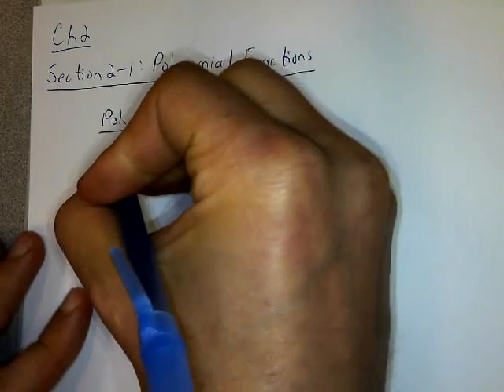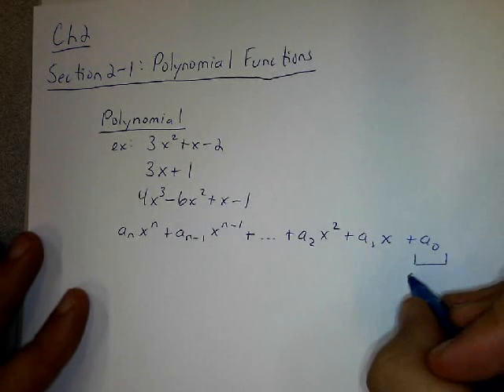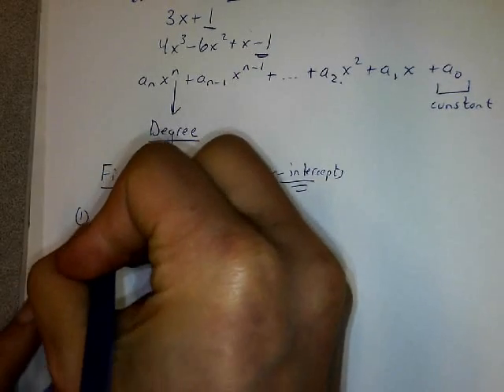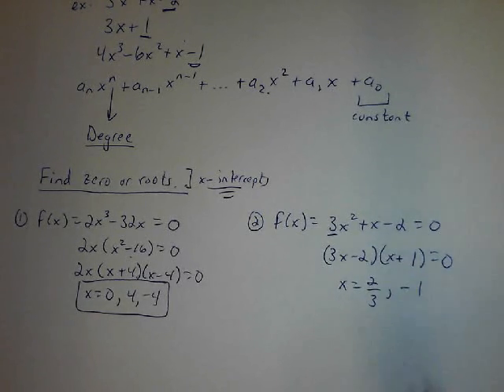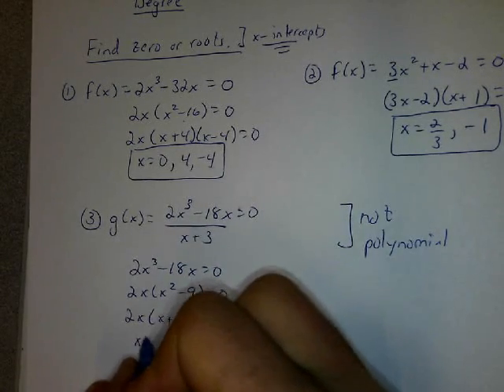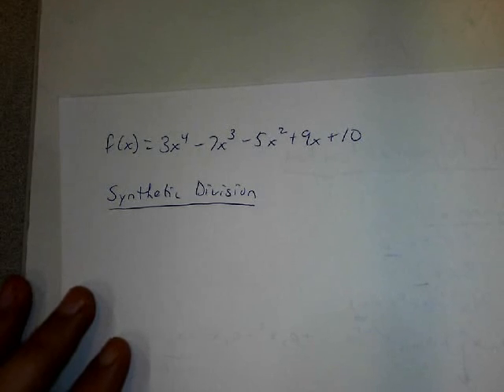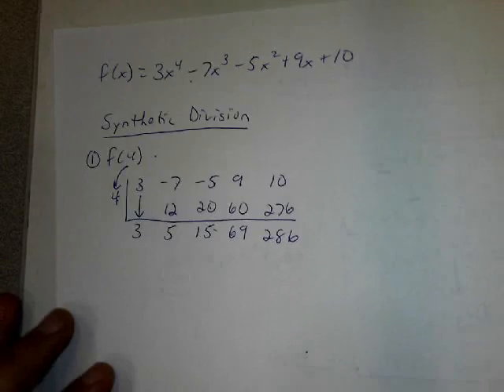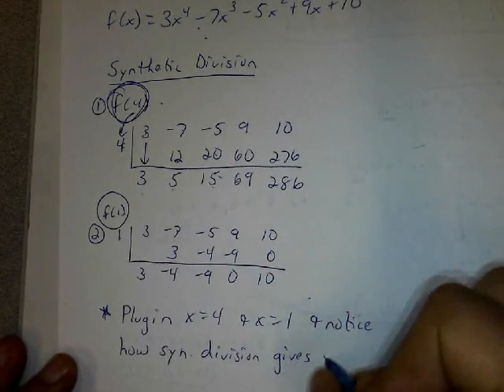Acc PreCalc Ch2 Section 1